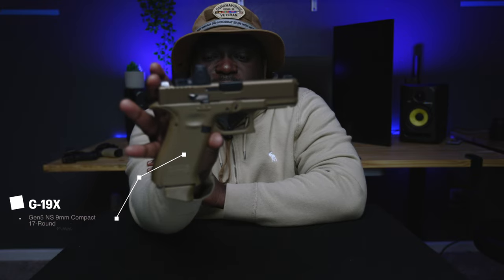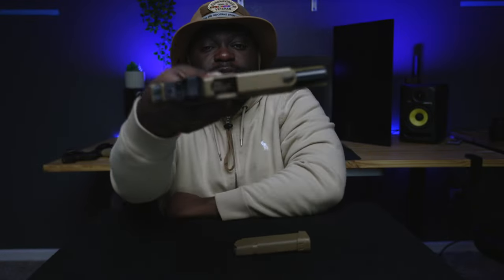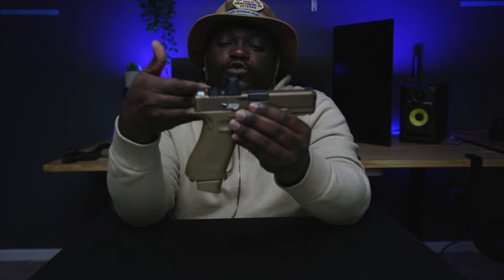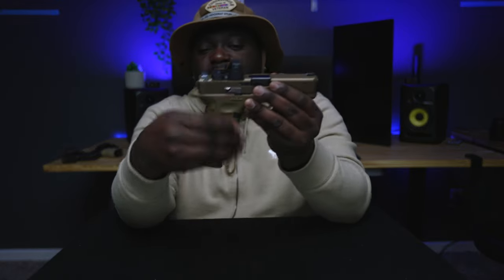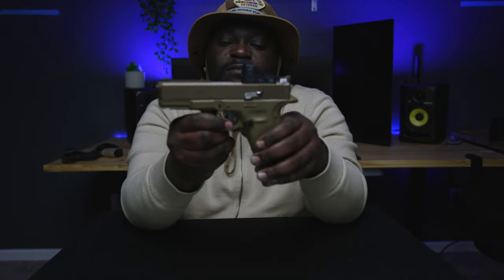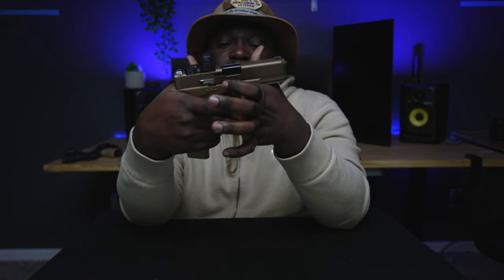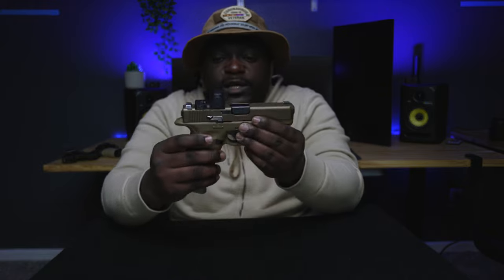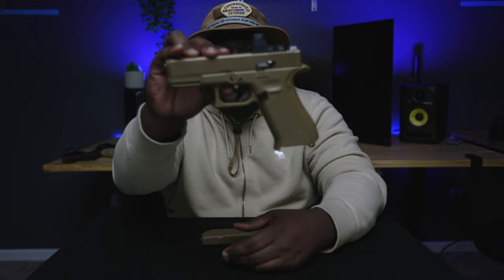Glock 19x 2022 review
Glock 19x custom with Trijicon RmR and a Kagwerks extended slide release.